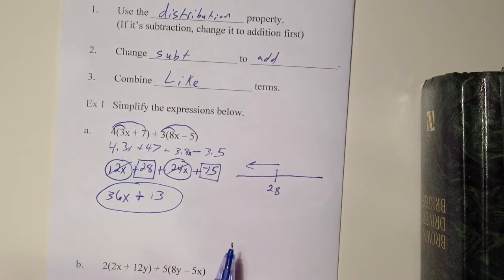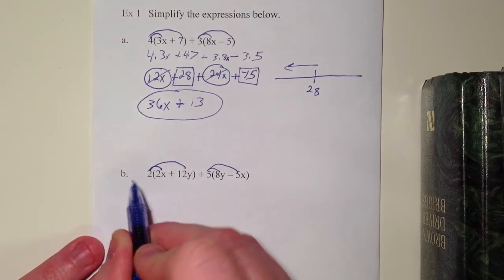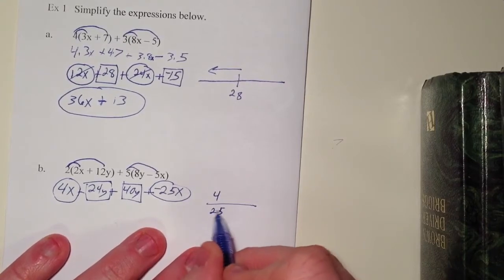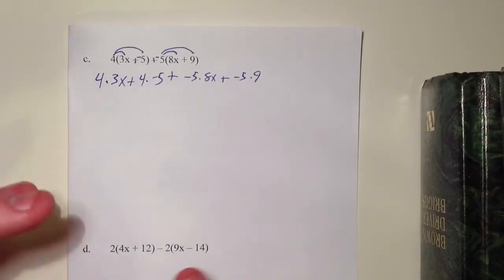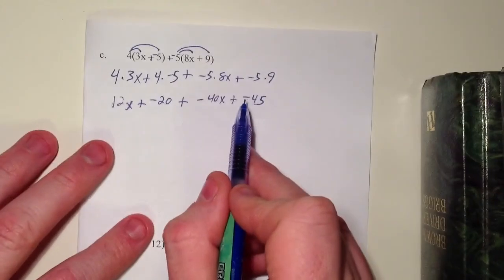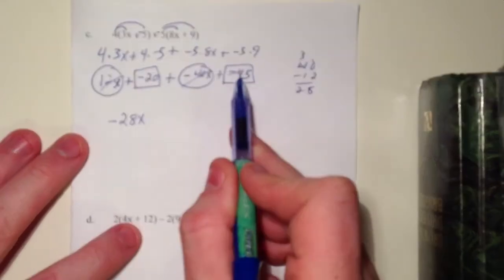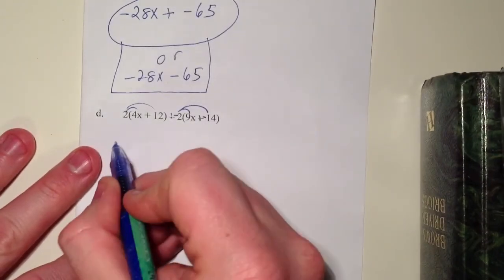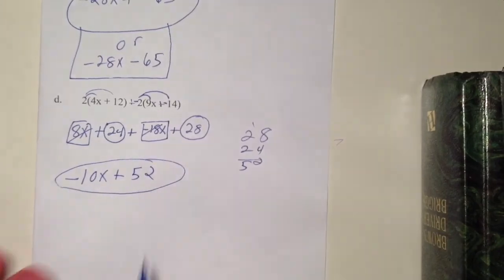Evaluate expressions with distribution.